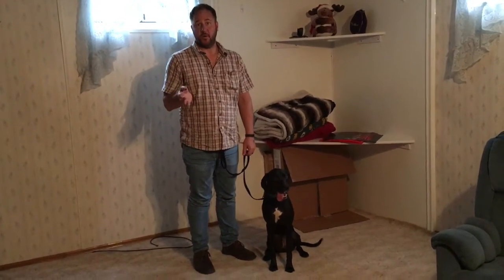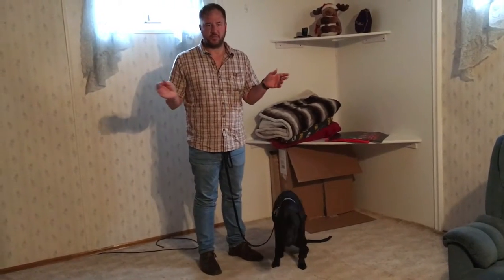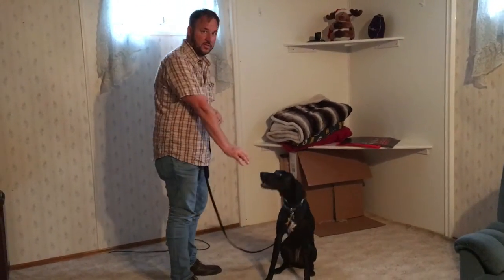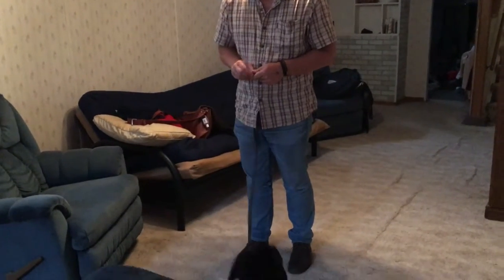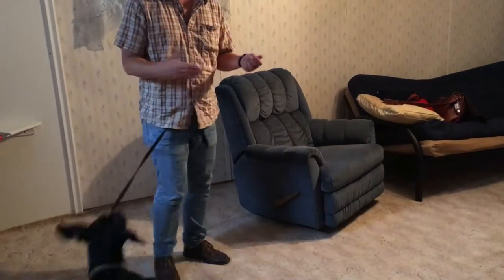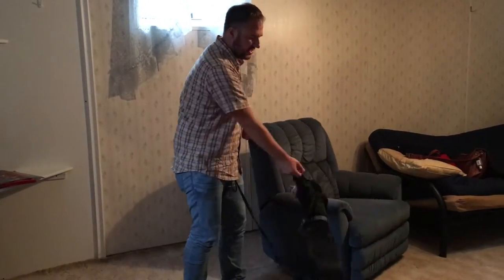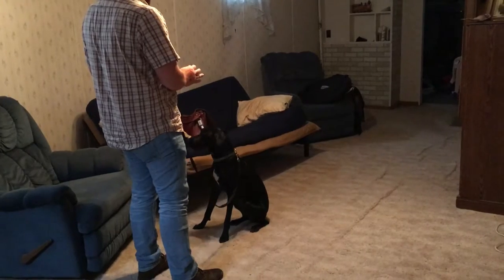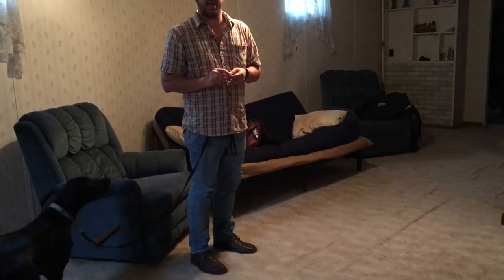Maya Learns the Reverse Sit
Maya is a one-year-old German Shorthair Pointer Lab mix who I worked with about a year ago. Her guardian scheduled a follow up dog behavior session due to Maya’s progressive decrease of responsiveness to commands and corrections.

This is one of the videos we shot during her dog obedience training session.